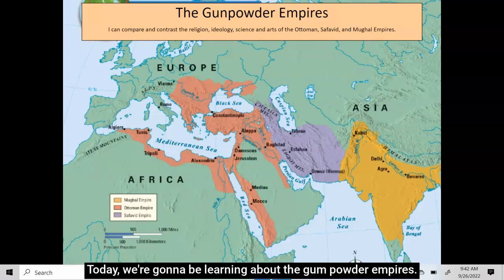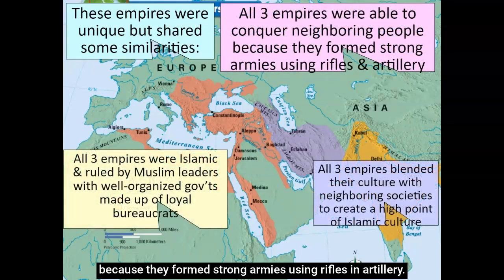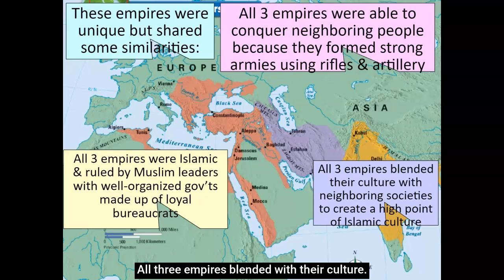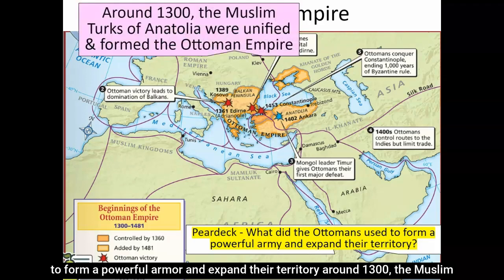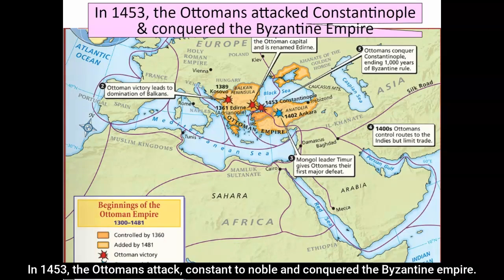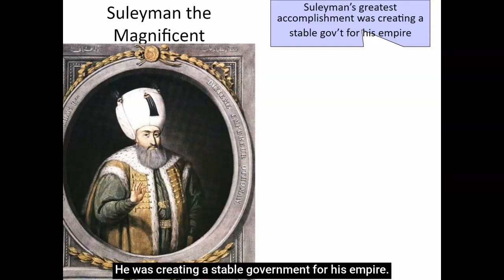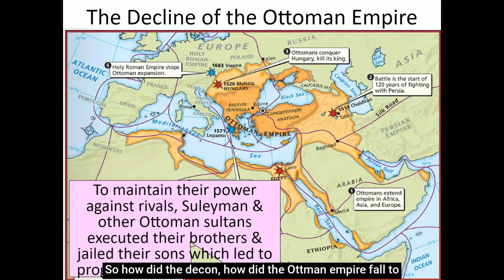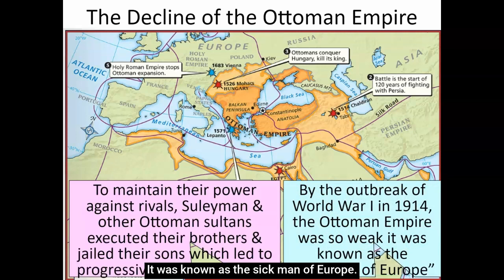The Ottoman Empire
This is a video about The Ottoman Empire

00:00 The Ottoman Empire